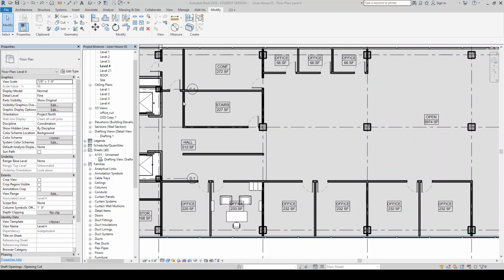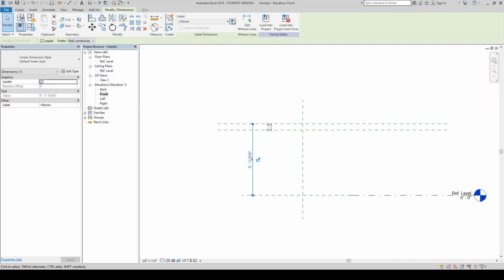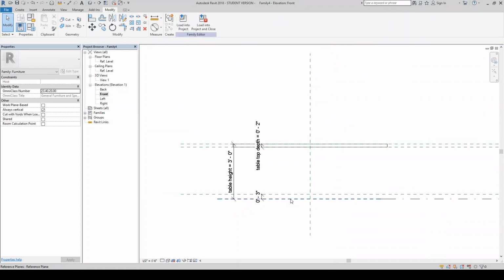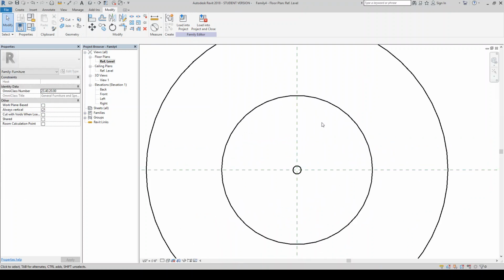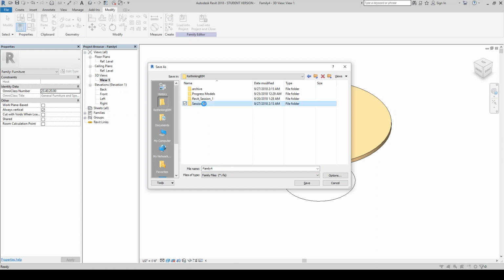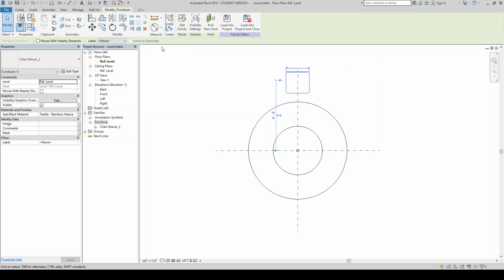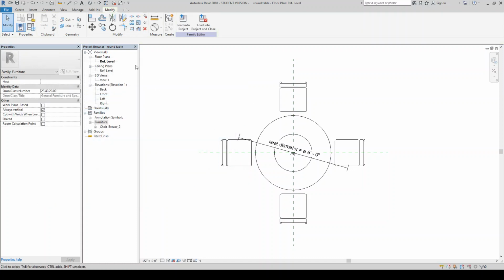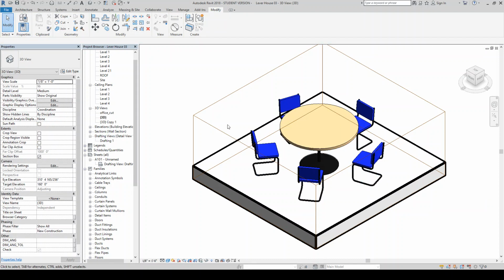Intro to Revit Families - Parametric Round Table